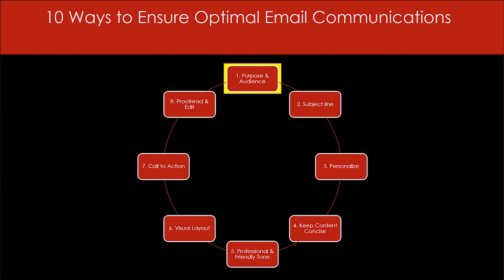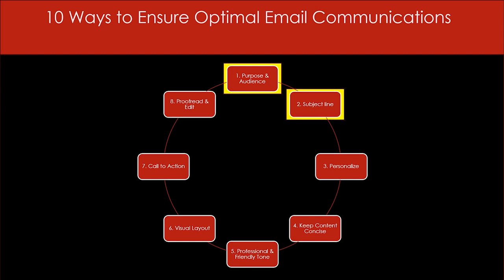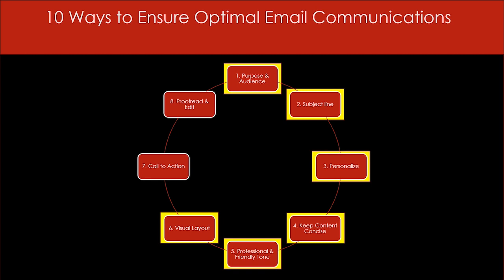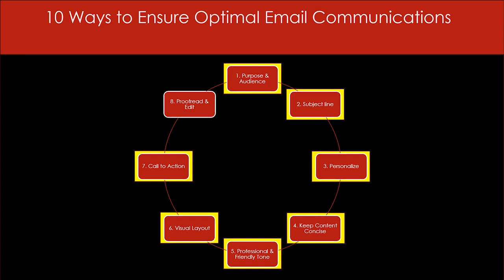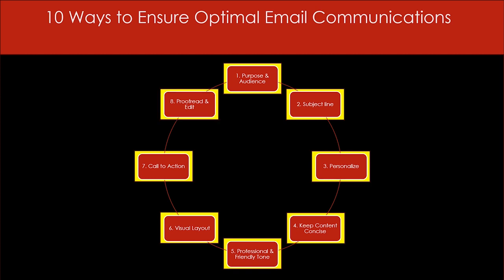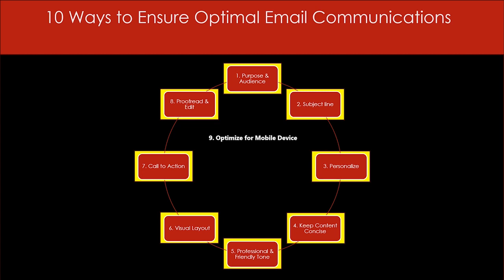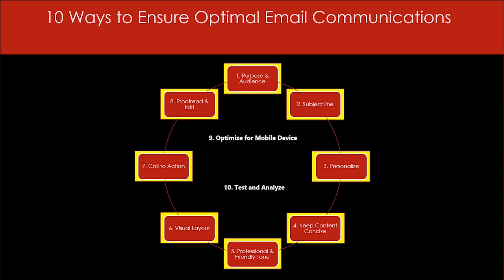10 Ways to Ensure Optimal Email Communications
This video discusses 10 ways to help ensure you create compelling email communications that effectively deliver your message, engage recipients, and achieve your desired outcomes.